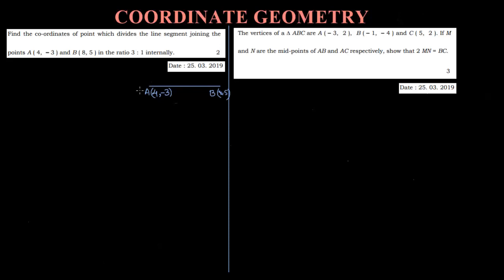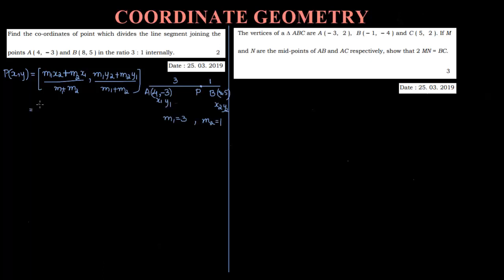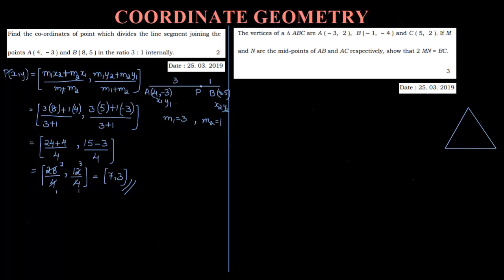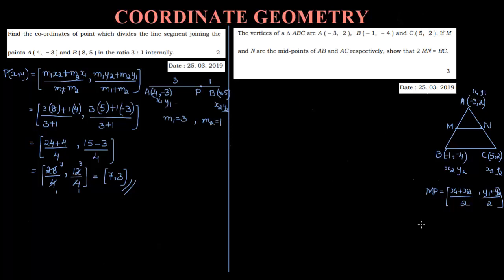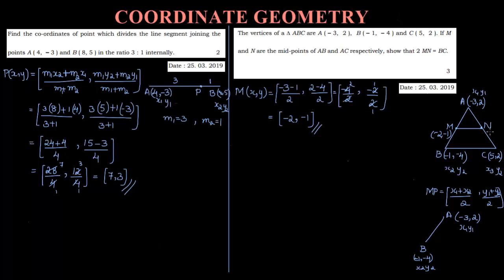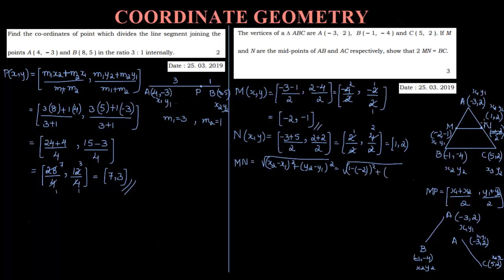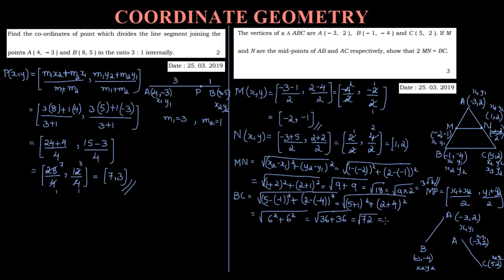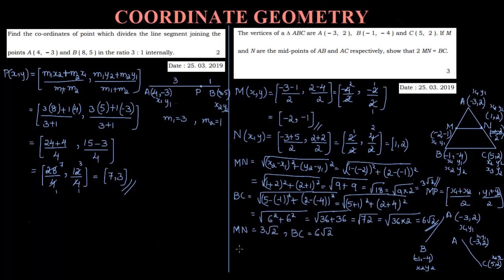Important Questions of Coordinate Geometry |Previous Year Board exam Questions | Part-18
In this video, I have covered all the important questions from Coordinate Geometry. I have taken these questions from the previous year Question papers.It can also be used for SSC CGL, SSC CHSL exams.